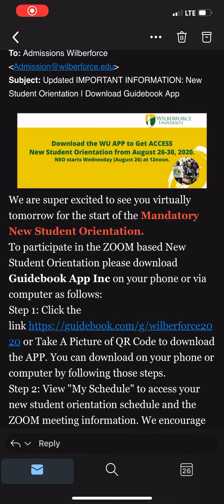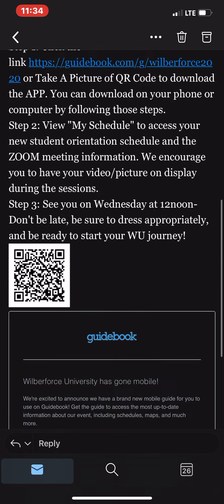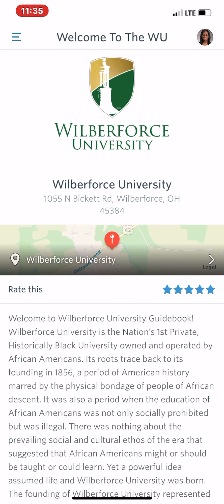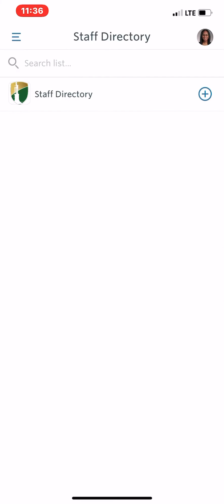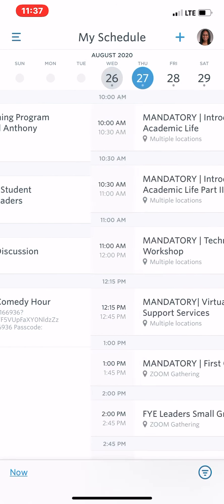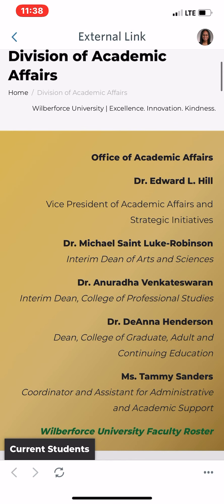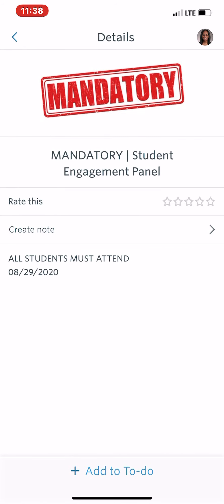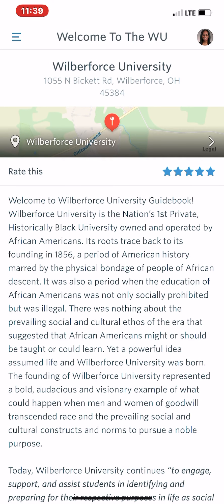WU Guidebook App